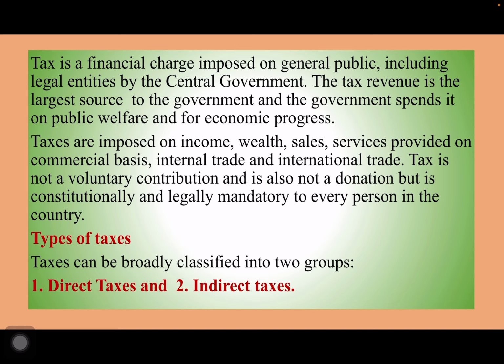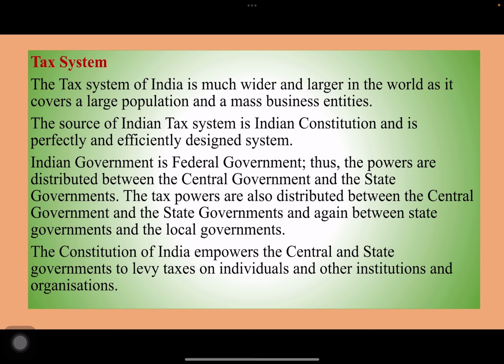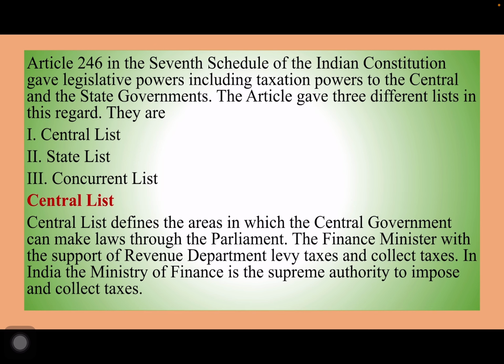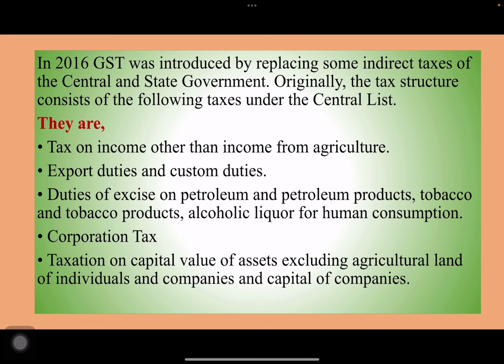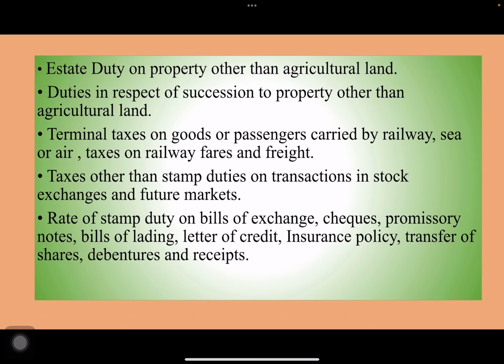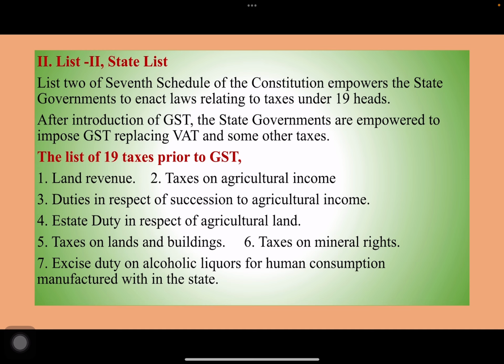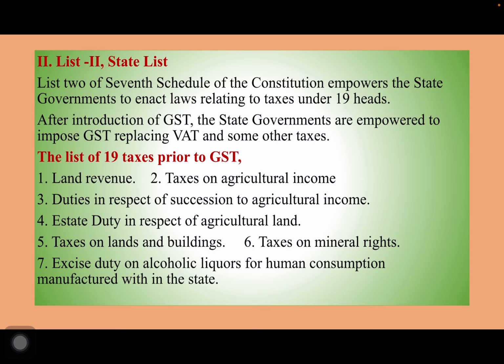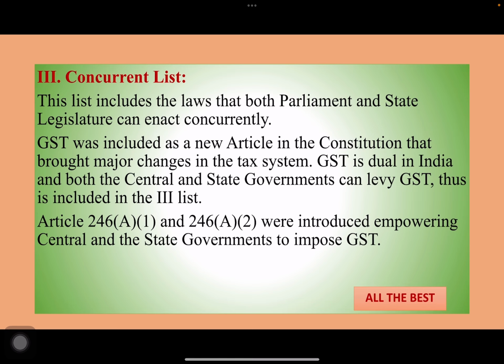Indian Tax System, Central List, State List and Concurrent List in the Constitution.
Indian Tax System, taxes given in the three lists, Seventh Schedule of the Constitution of India,